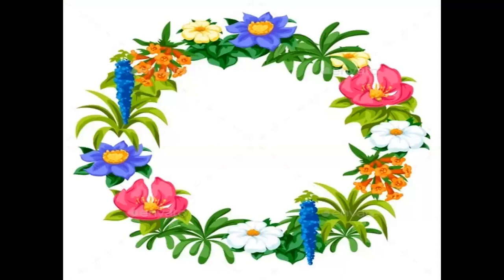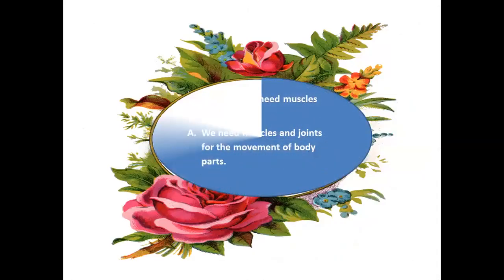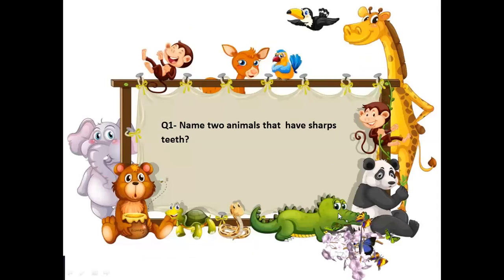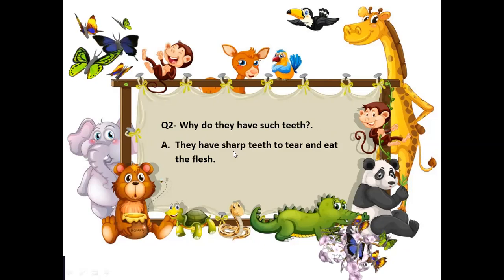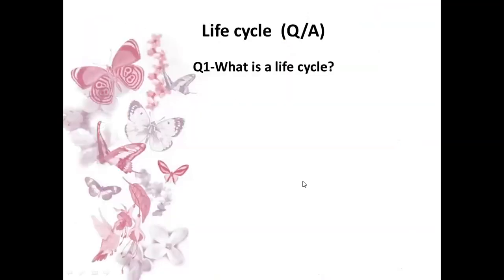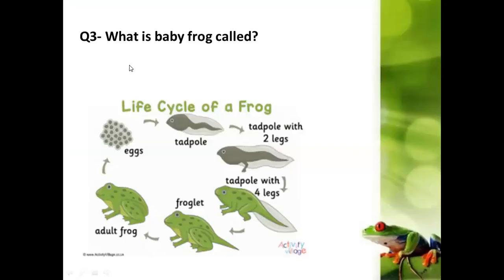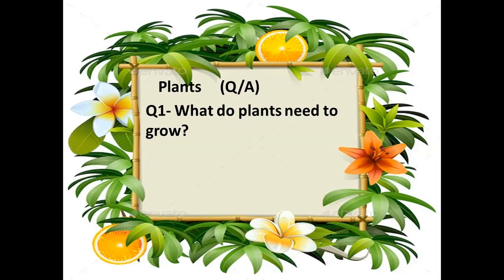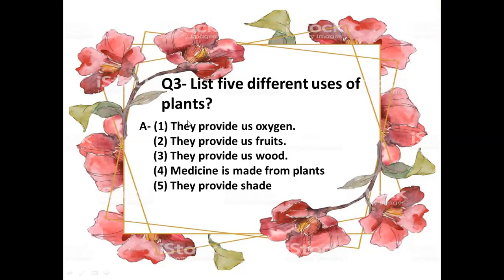Grade 2 Science 15